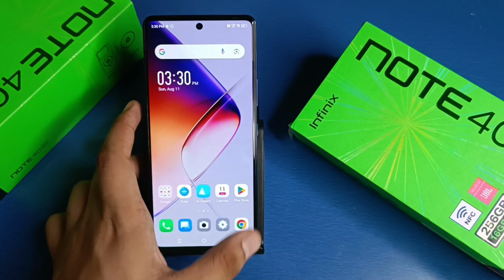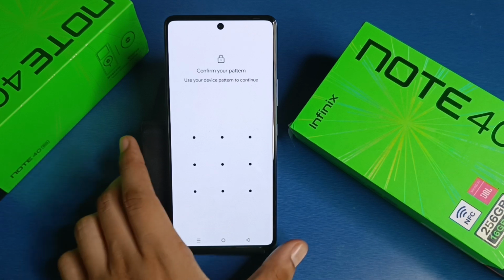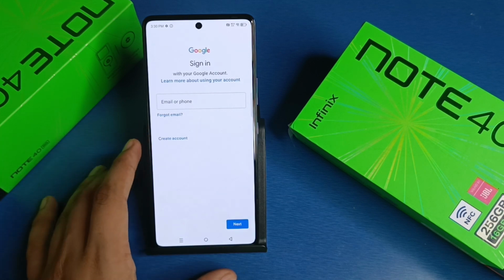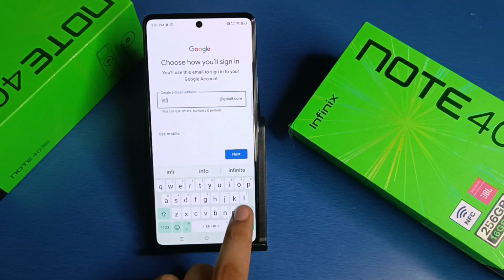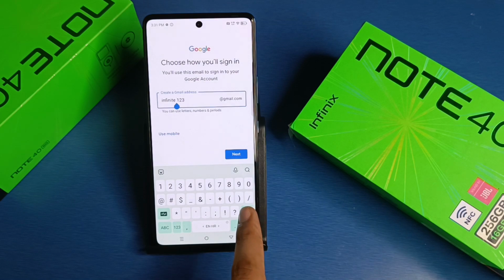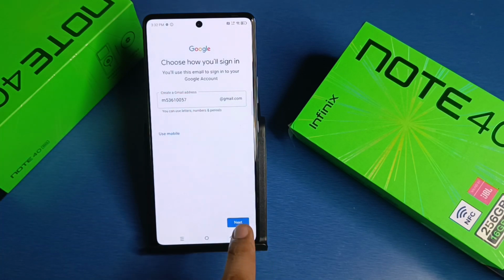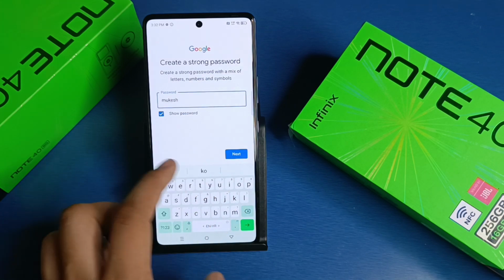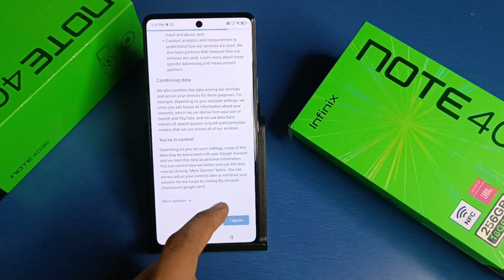Infinix Note 40x 5G: Create Play Store Id - How to make Play Store account on your mobile